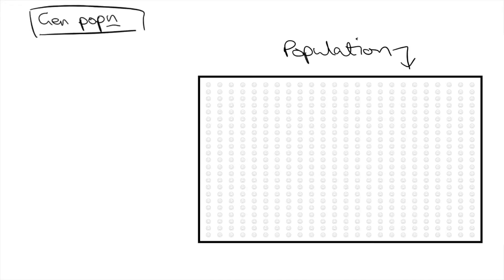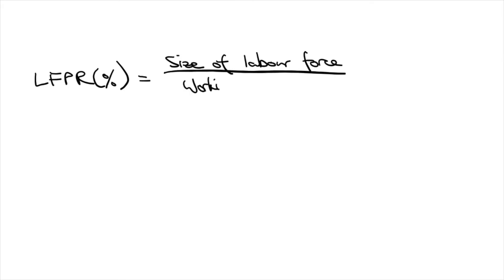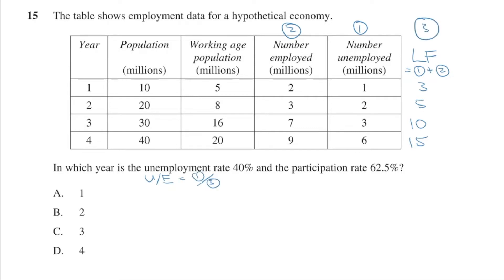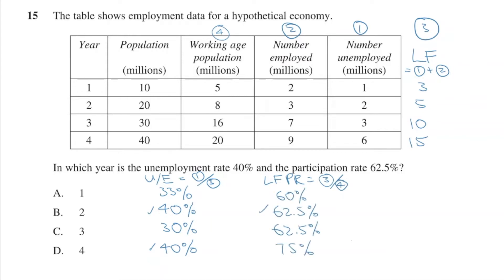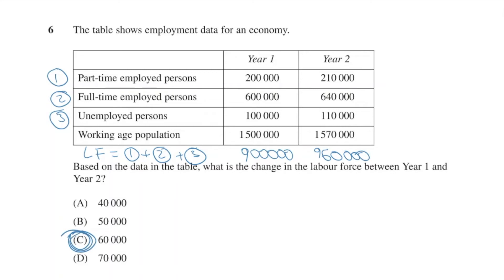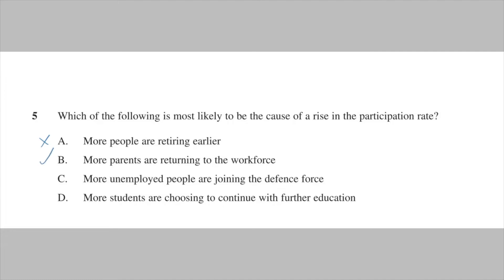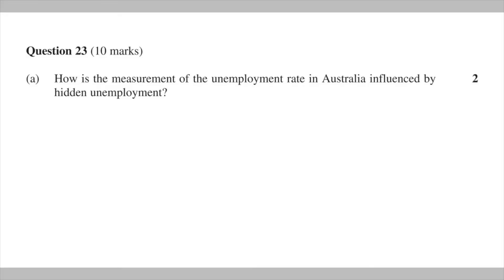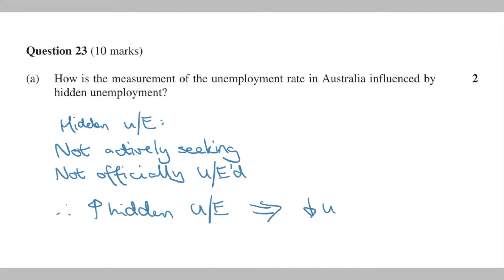Unemployment (Part 1): Key Terminology and Formulas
This video marks the beginning of our series on Unemployment.

Today, we’ll be introducing key terminology related to this concept as well as learning how to use the corresponding formulas. This includes the unemployment rate and labour force participation rate, and the relevant formulas. We will also be going through past HSC questions.